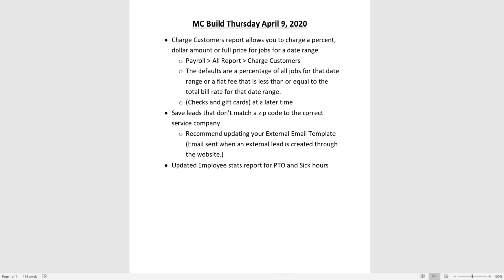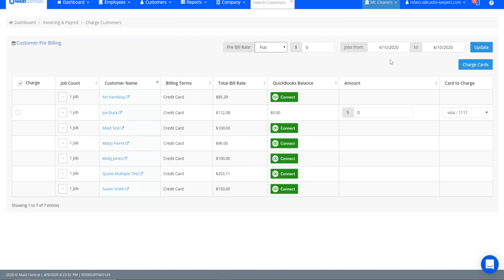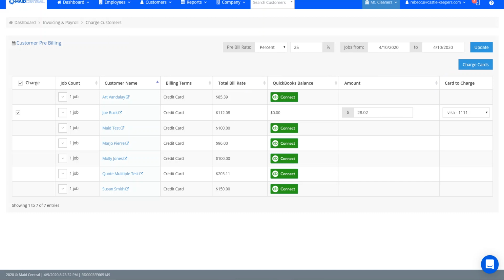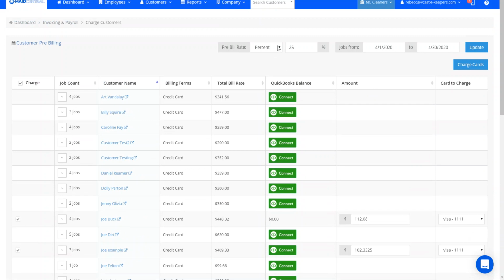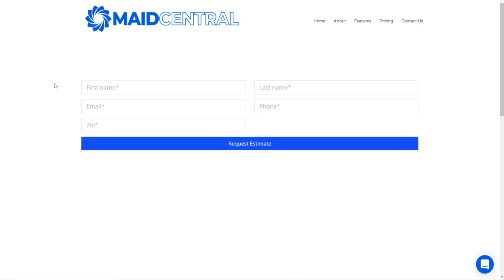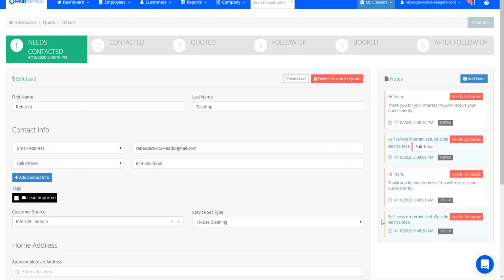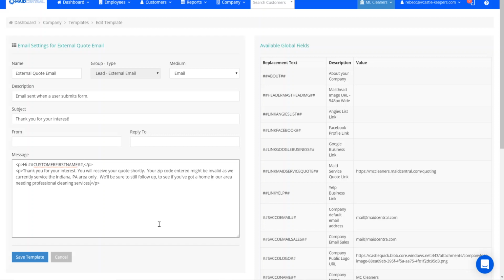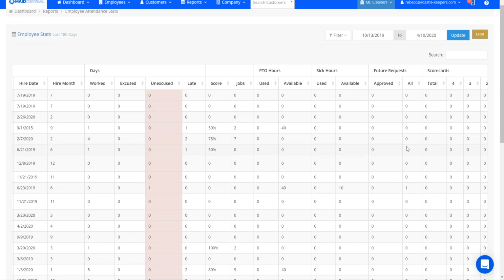MC Build Highlight Thursday April 9 2020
Highlights of the new features added after our build on Thursday April 9, 2020.  Charge Customers report allows you to charge a percent, dollar amount or full price for jobs for a date range.  Save leads that don't match a zip code to the correct service company.(Recommend updating your External Email Template -- Email sent when an external lead is created through the website.  Updated Employee stats report for PTO and Sick hours.